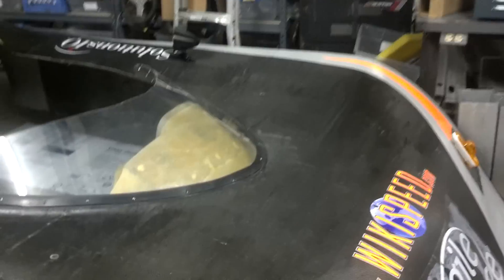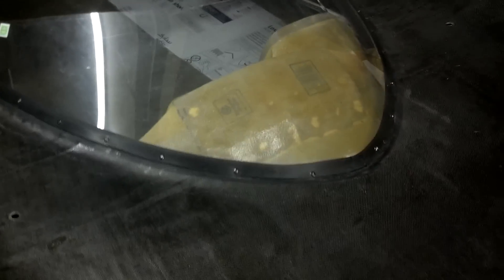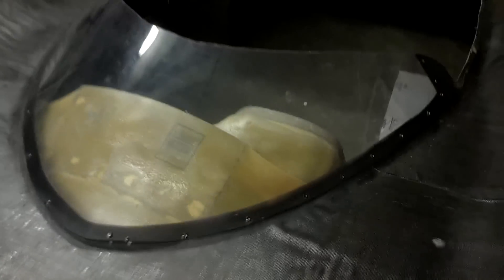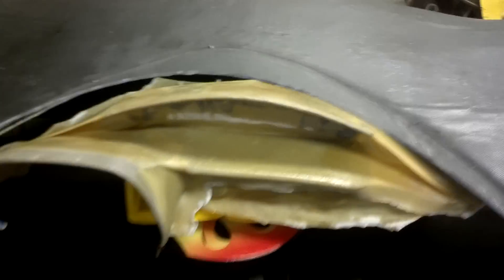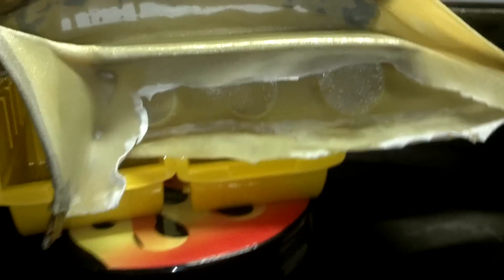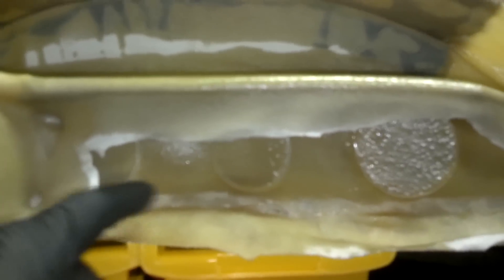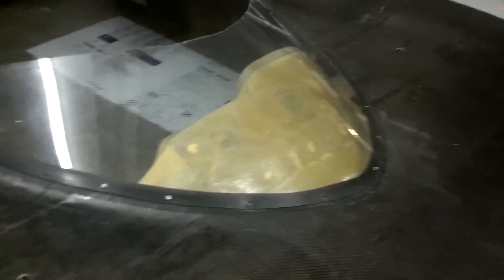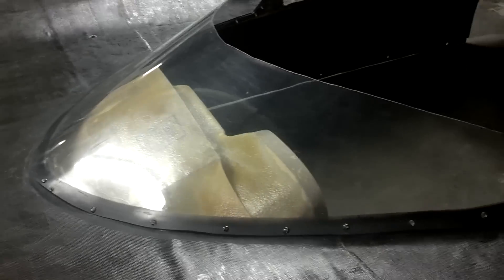WIKISPEED - Fiberglass dash progress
Nick Franklin shows progress on fiberglass